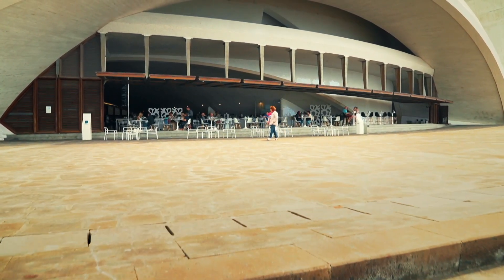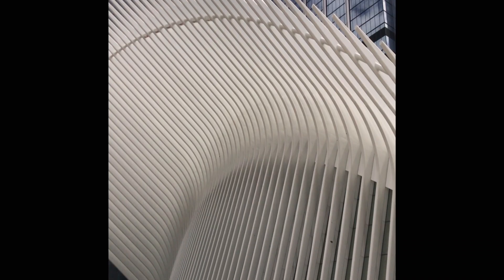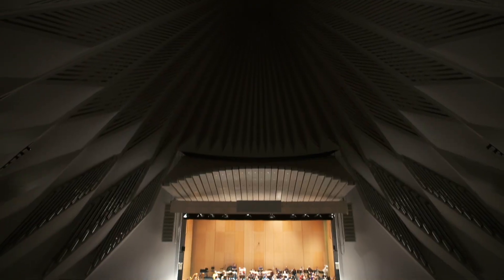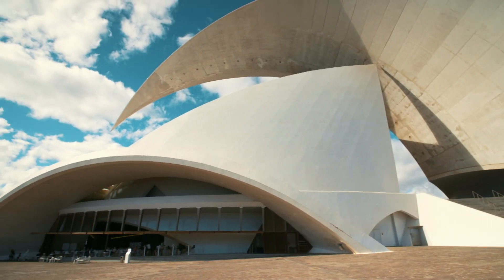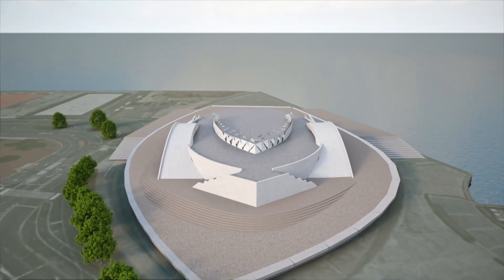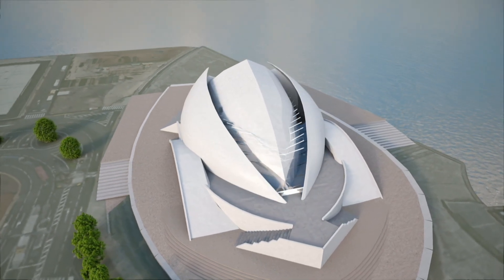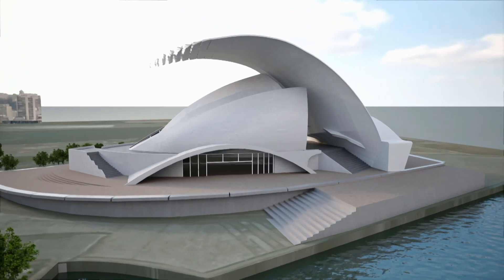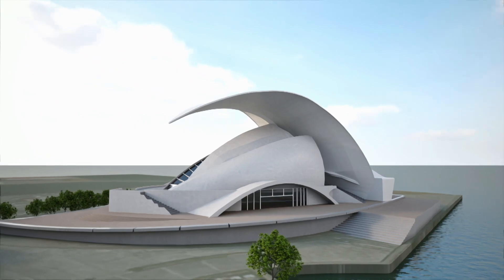This Tenerife Concert Hall is a Feat of Engineering Sorcery 🏆 Smithsonian Channel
The flowing concrete forms of the Tenerife Concert Hall are a study in architectural innovation. But it was the three curve components at the heart of the structure that would prove the most difficult to build.